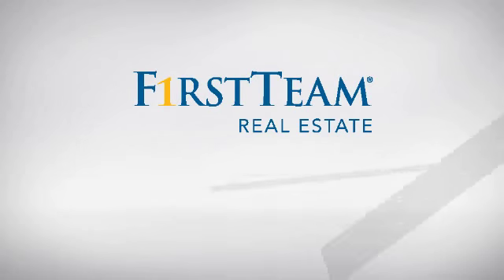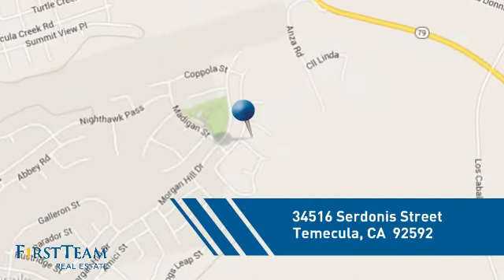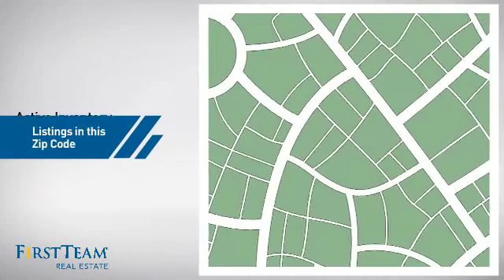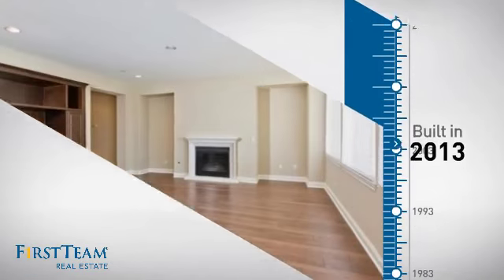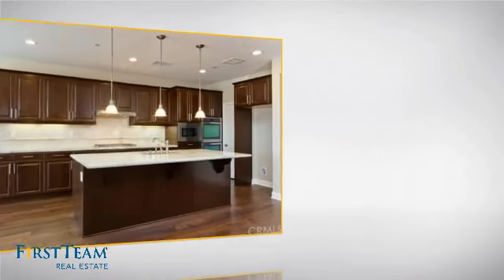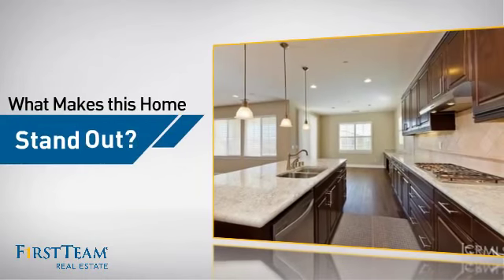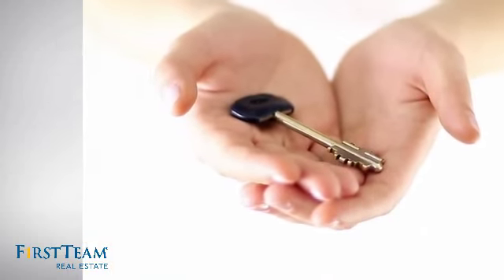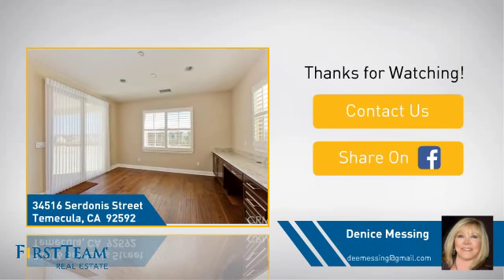34516 Serdonis Street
SINGLE STORY IN MORGAN HILL ESTATES. Most popular floor plan of Standard Pacific Homes. 4 bedrooms plus an office. Beautiful hardwood flooring, huge family room with built in wall entertainment area, fireplace, opens to kitchen which features granite counters,  center island with bar seating,
upgraded tumbled stone back splash, stainless steel appliances, custom interior paint. Custom window coverings include shutters and soft light shades. Home is in the Great Oak School district. Homeowner Association includes clubhouse, pool, spa, tennis courts, gym and outdoor fireplace lounge. Close to restaurants, shopping, and freeways.